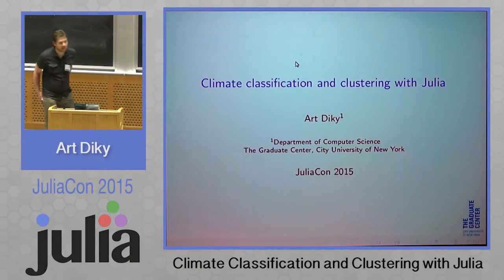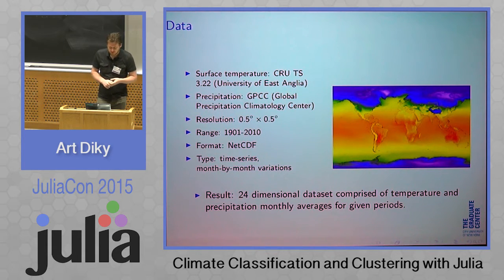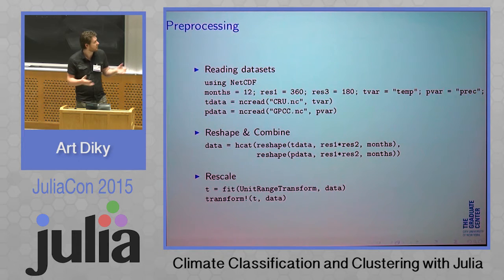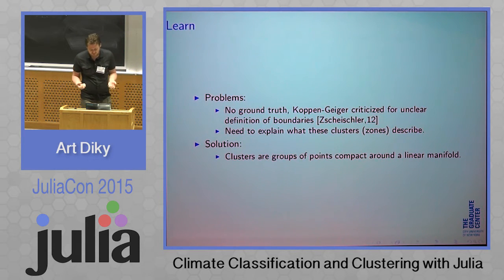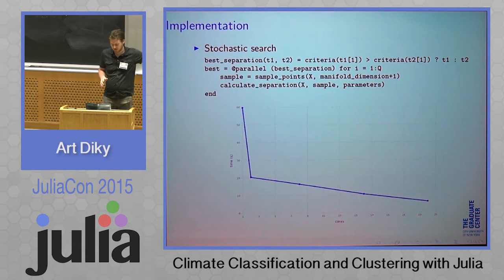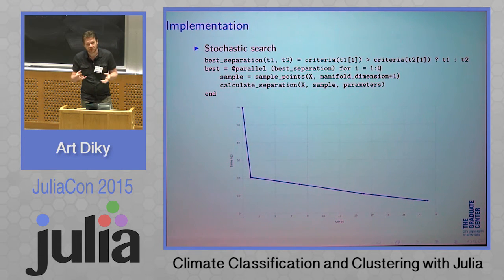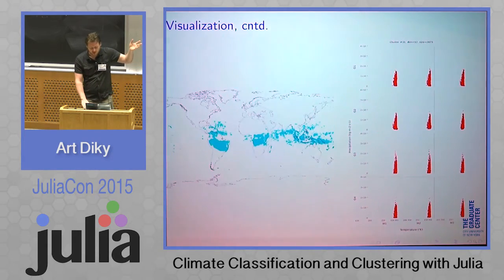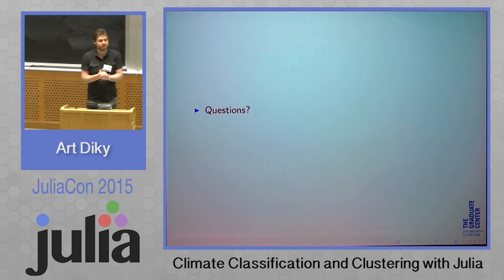Climate classification and clustering with Julia | Art Diky | JuliaCon 2015